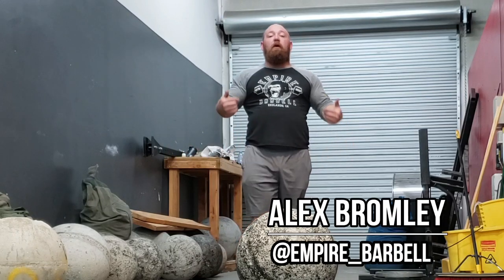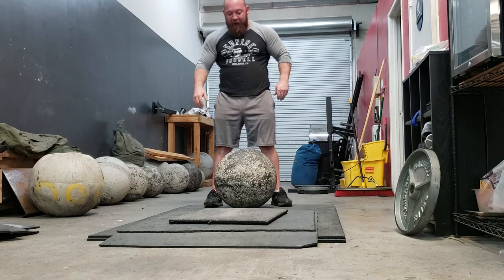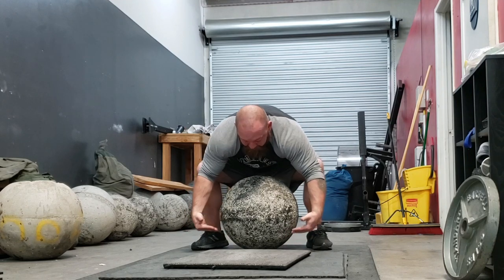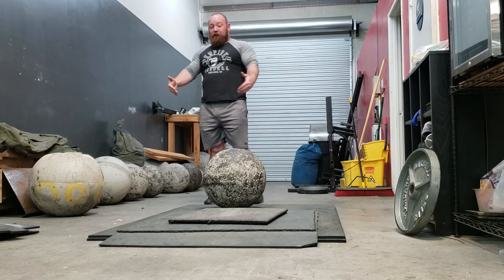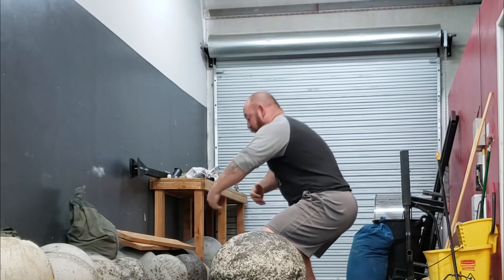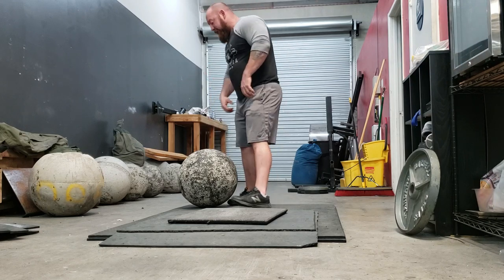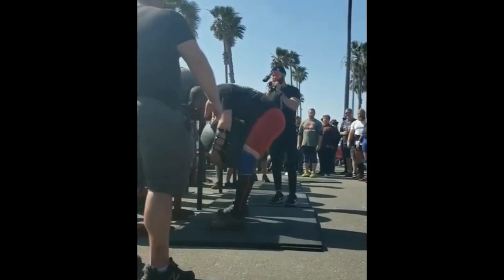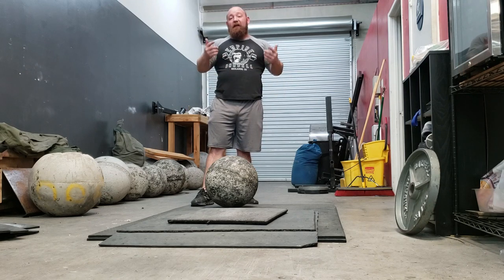Strongman 101: How to Stone Load - Atlas Stone Training Tips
Atlas Stone Loading is the one event people directly associate  with strongman. Training for an atlas stone series involves more than brute strength, the best athletes are typically the most practiced. Learning how to stone load effectively is key to performing well in a strongman meet. These tips will set you up for success, whether prepping for a heavy stone, a fast series, or a stone for reps over bar.